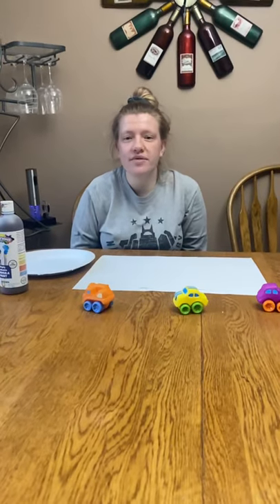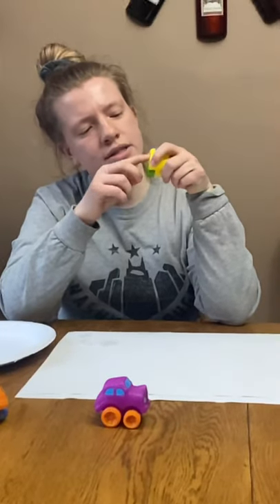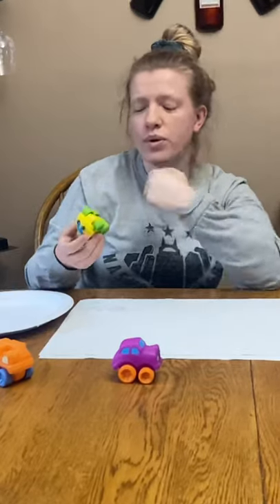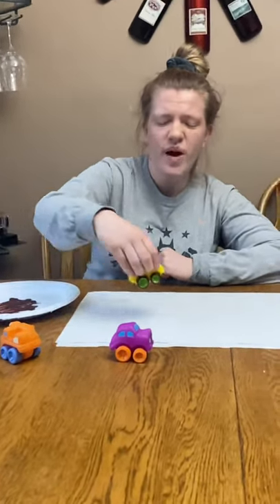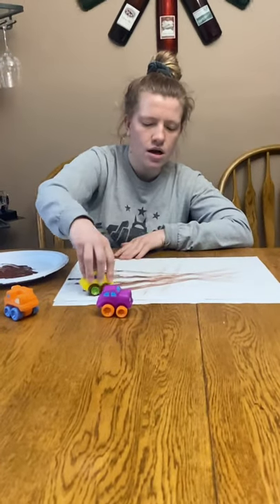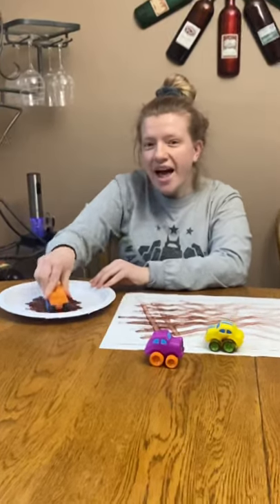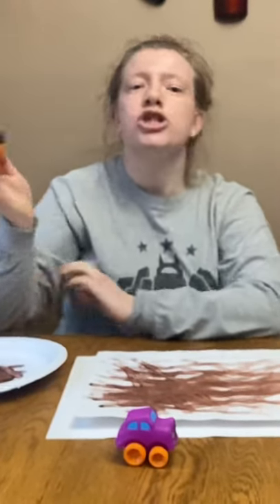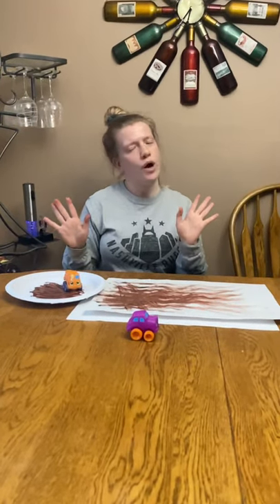Tire track art activity -pre-K student teaching